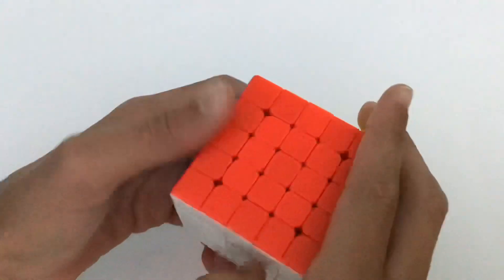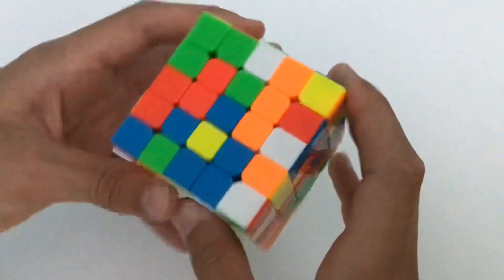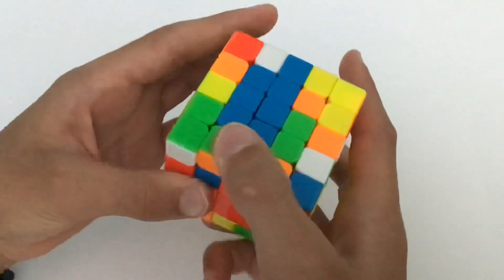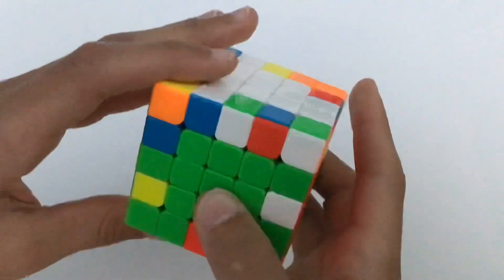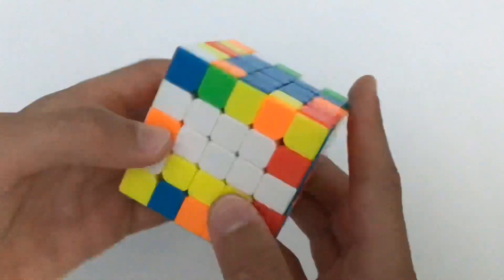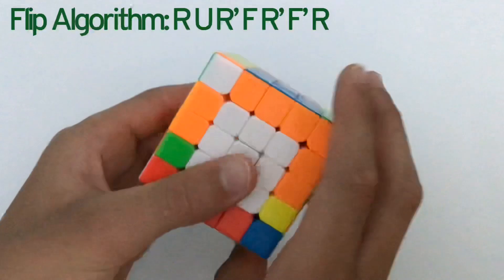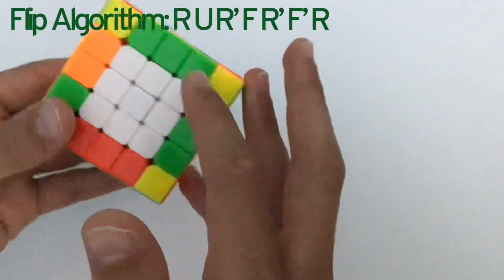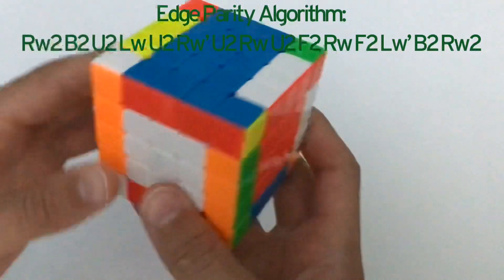HOW TO SOLVE A 5X5 RUBIK’S CUBE | THE EASIEST METHOD (REDUCTION)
In this video, I will teach you all how to solve a 5x5 Rubik’s cube. It is very easy and simple and this tutorial will help you do it using the Reduction Method. This method is the same method that world record holders use and this video covers how to do it. If you want more tips and tricks on how to do centers and edges, the links are down below.